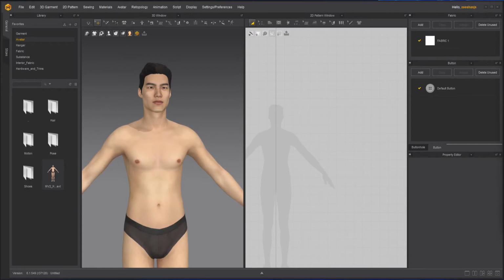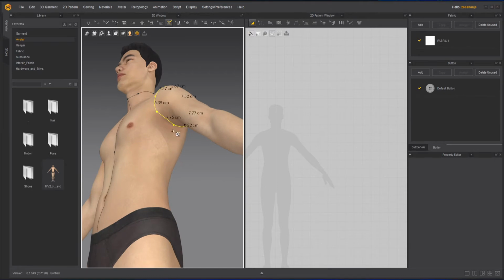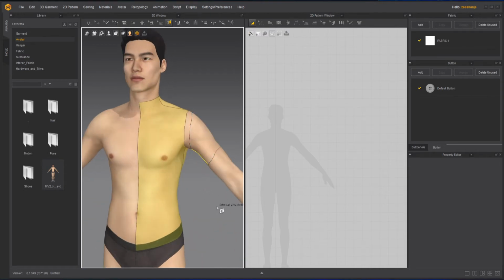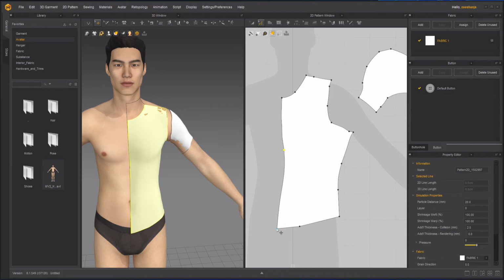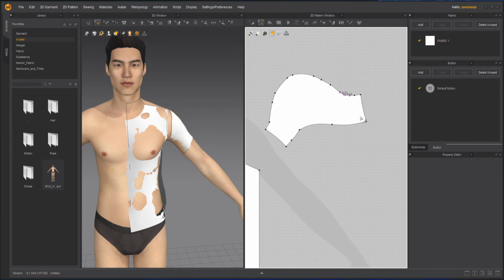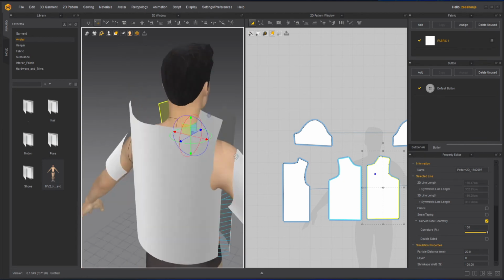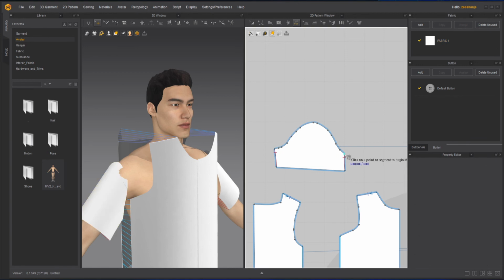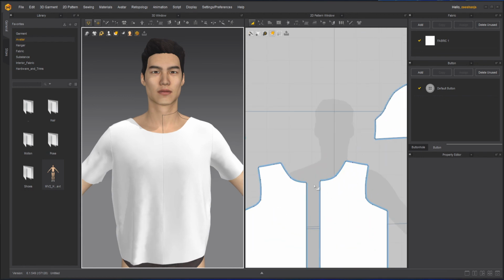3D Line | Lesson 8 | Chapter 3 | Marvelous Designer Fundamentals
3D Line | Lesson 8 | Chapter 3 | Marvelous Designer Fundamentals

Description:
In this lesson, we will learn how to create 3D lines over avatars and create garments out of them it, its an easy way to create garments and then tweak them and convert them to high-quality garments.

Chapters
00:00 Introduction
00:22 Line (Avatar)
03:47 Flattening the Line
04:24 Modifying Patterns created with 3D Lines